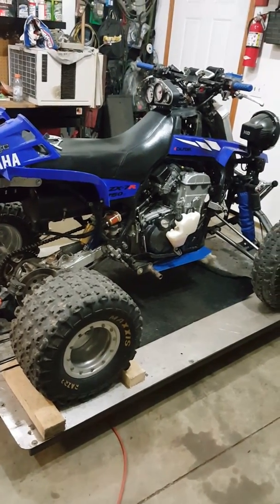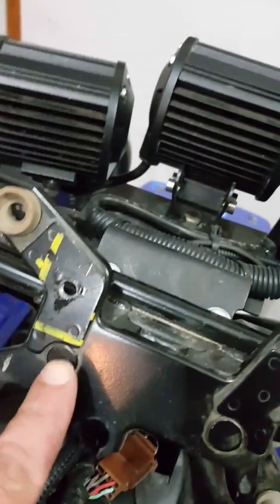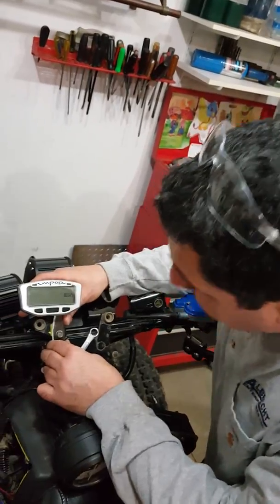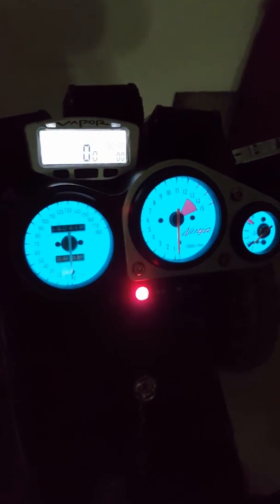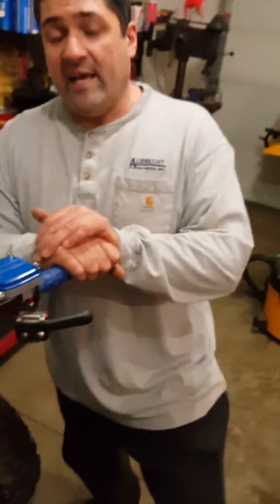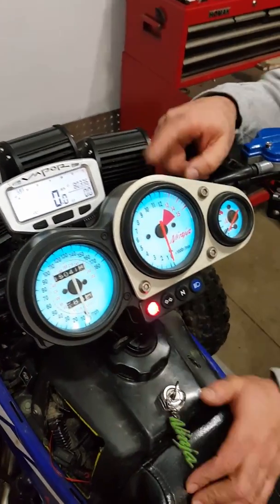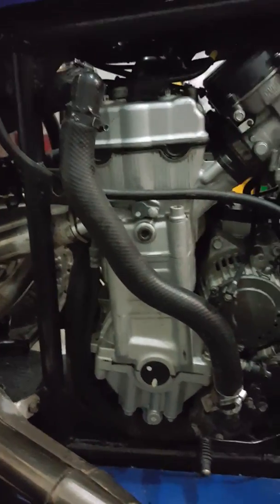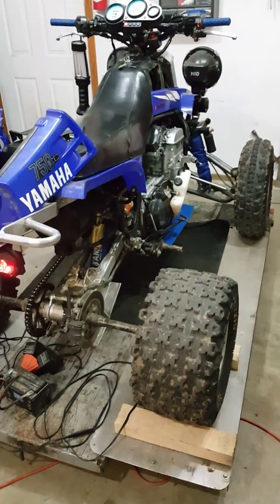Banshee zx7r Trail tech vapor mount upgrade.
Remounting my Trail tech vapor speedometer. Plastic mount broke adter 5 years of hard use so I decided to remou t it and make an aluminum mount.